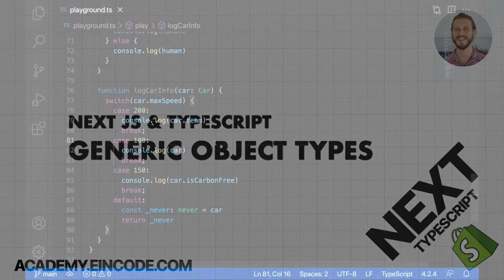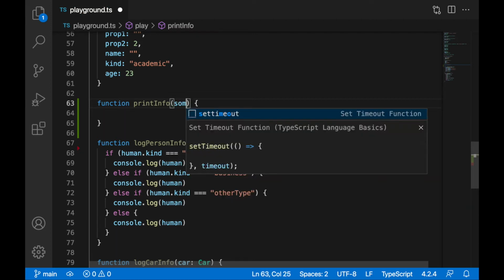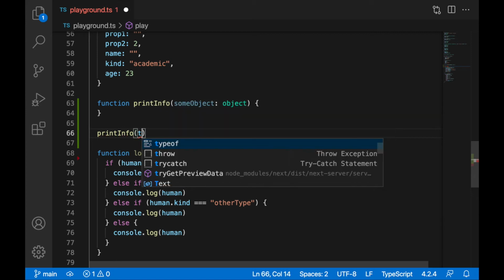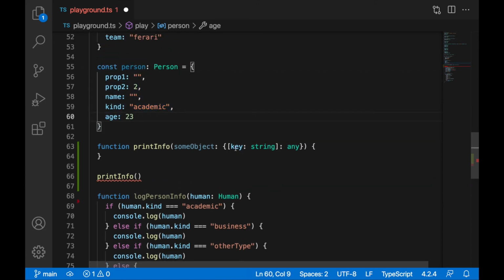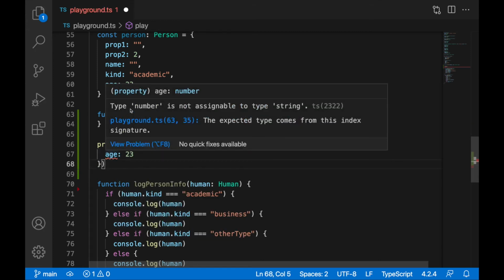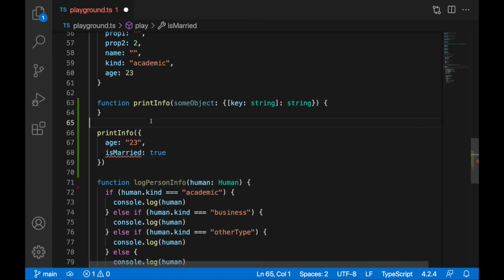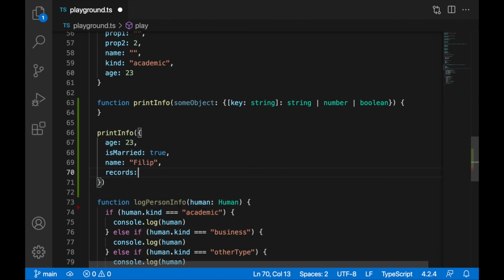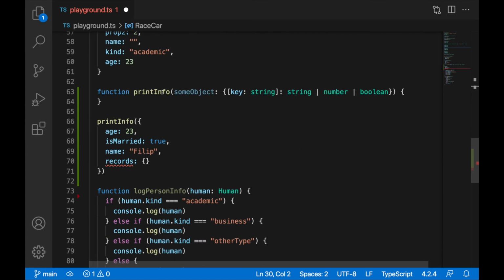Typescript #22 Generic Object Type | Next JS & Typescript with Shopify Integration (From Course)